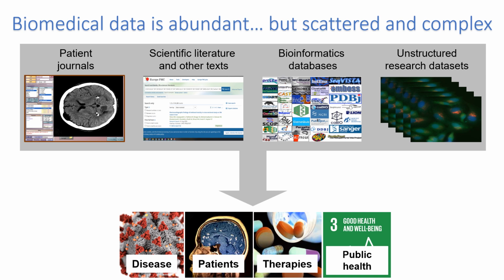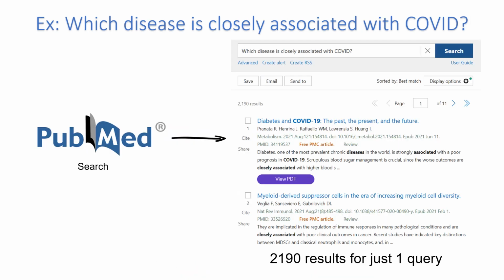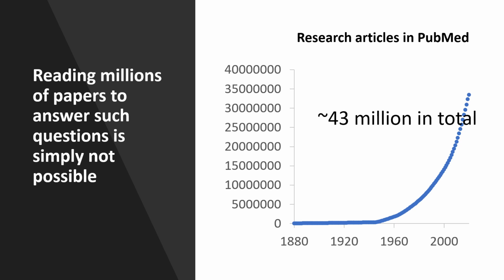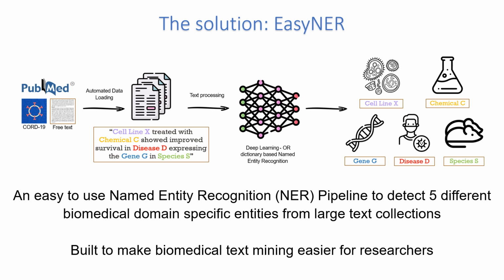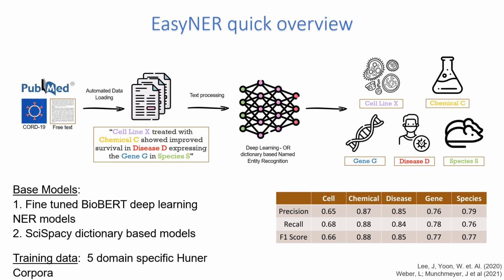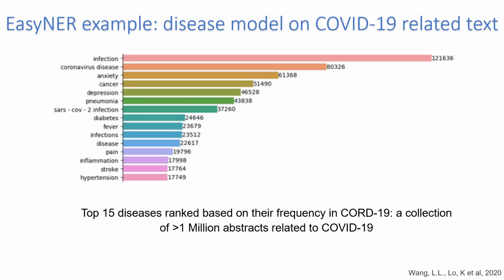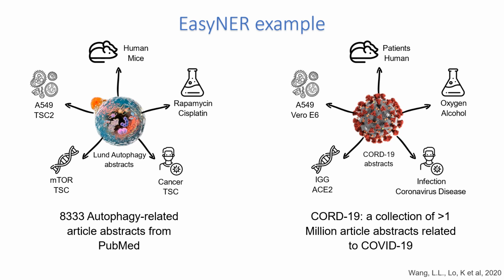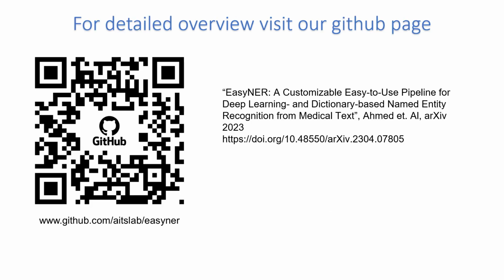EasyNER: Using Artificial Intelligence to “Read”... - Rafsan Ahmed - Poster - ISMB/ECCB 2023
EasyNER: Using Artificial Intelligence to “Read” Biomedical Research Papers Easily - Rafsan Ahmed - Poster - ISMB/ECCB 2023